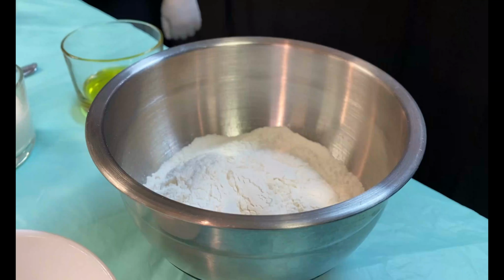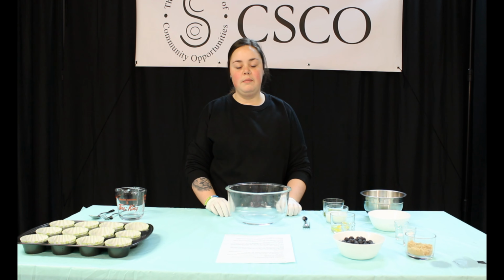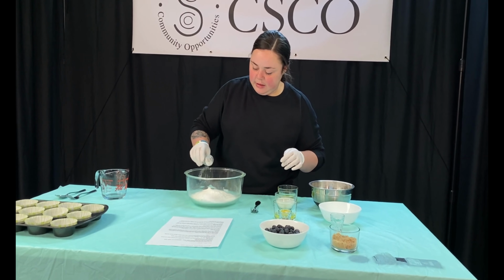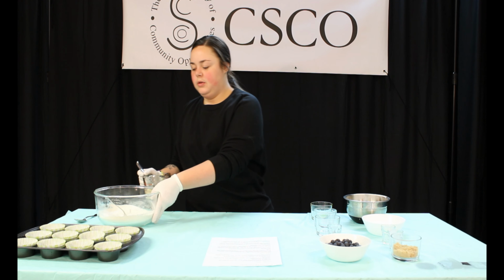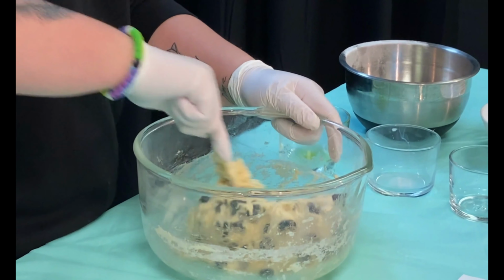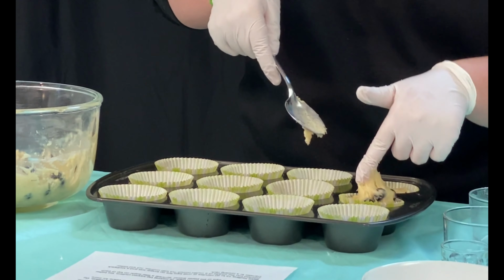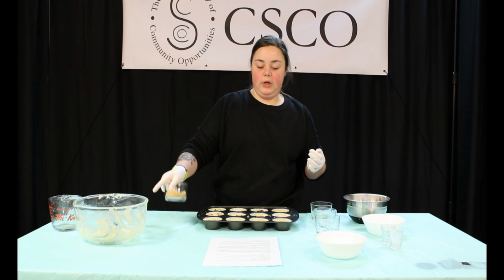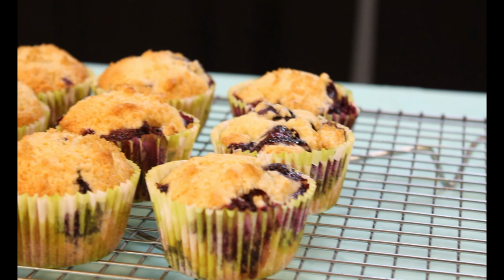How to Bake Blueberry Muffins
Theres nothign better than a sweet Blueberry muffin to brighten your morning. Follow along with Dakota as she teaches you how to bake these delicious blueberry muffins.